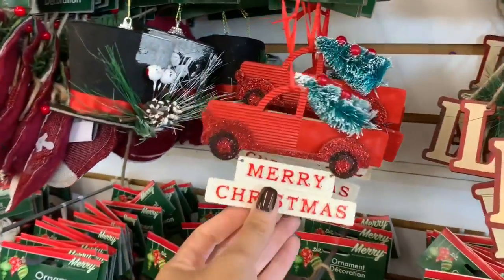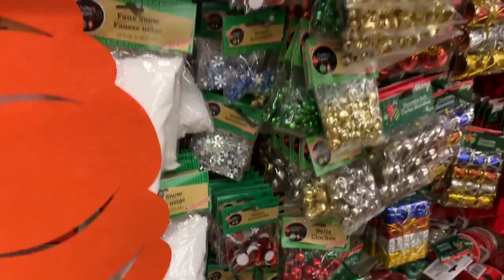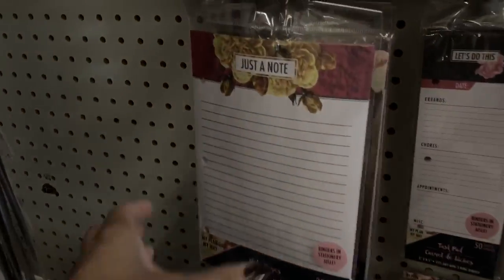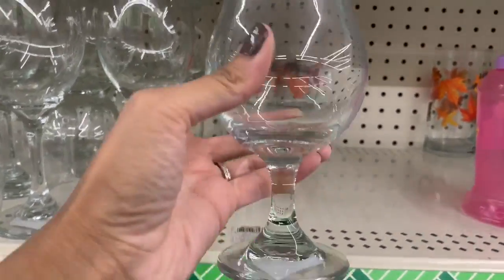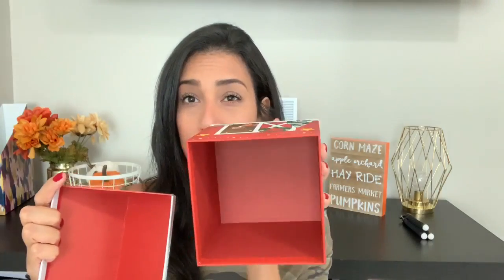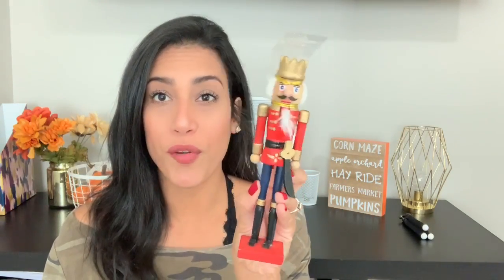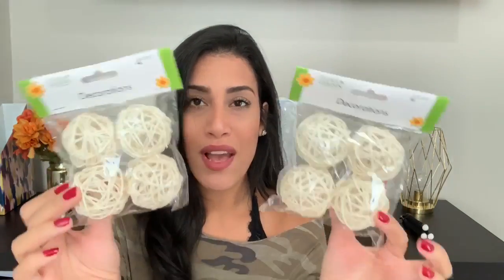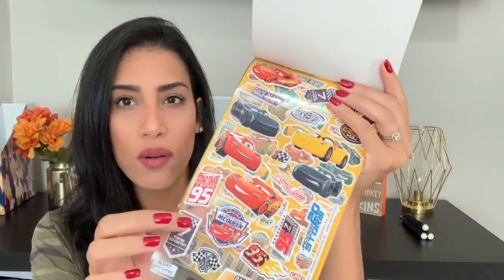Dollar Tree Christmas Shop With Me & Haul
Hey friends! Today I have a shop with me and haul from dollar tree. I take you along with me, and show you all the new holiday stuff they have out right now. I also share with you what I purchased. This video is also a collab with my friend Gina Schweppe so please head over to her channel and show her some love